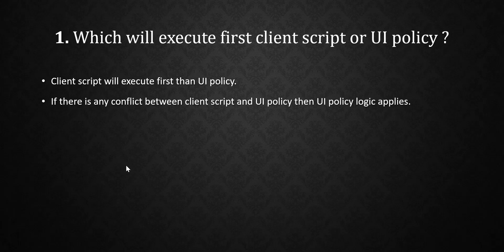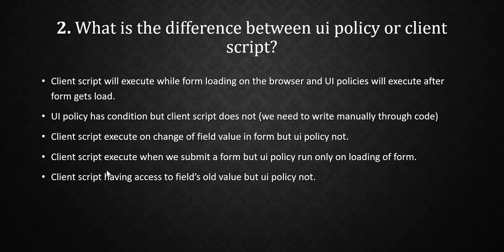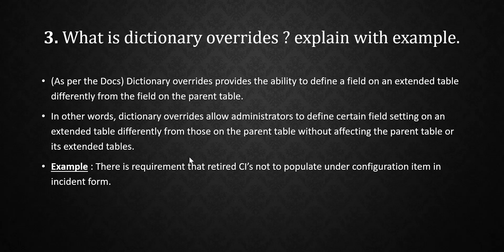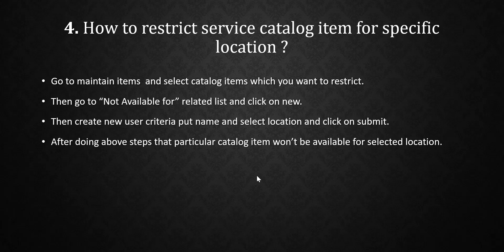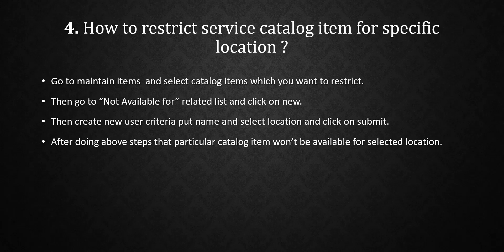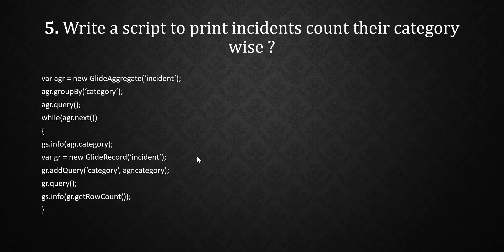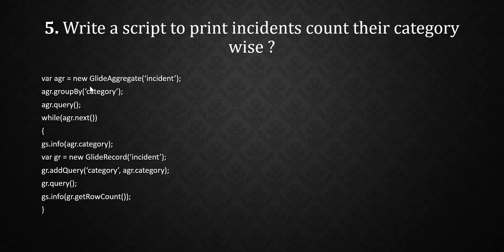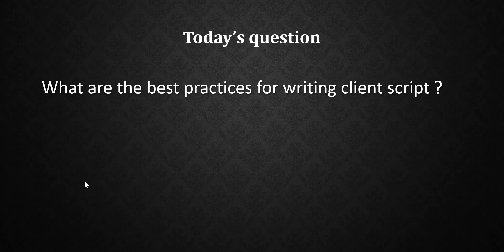Servicenow Developer Interview Q&A Part -1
Hello friends, from today I'm starting a new series for servicenow developer interview series.
This is the first part of the servicenow developer interview questions and answers.

If you have any feedback, please comment.